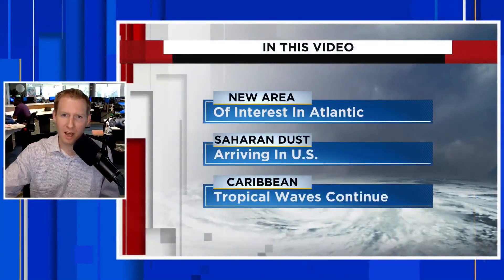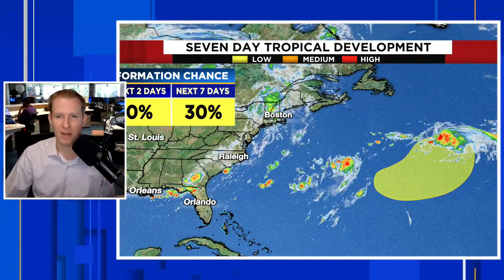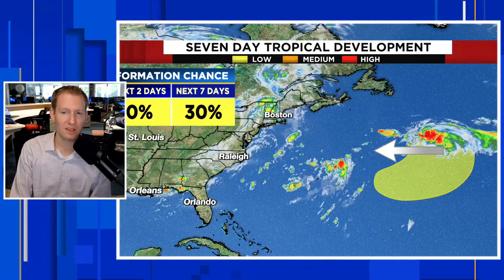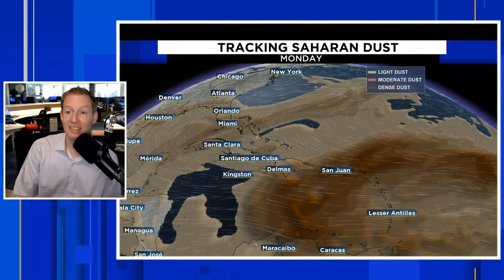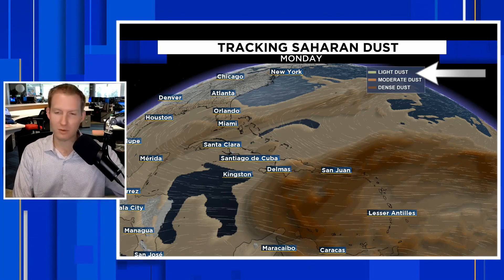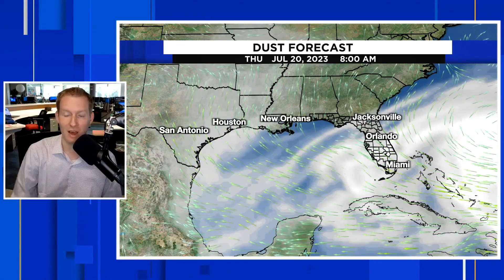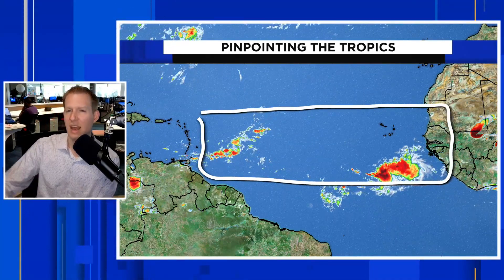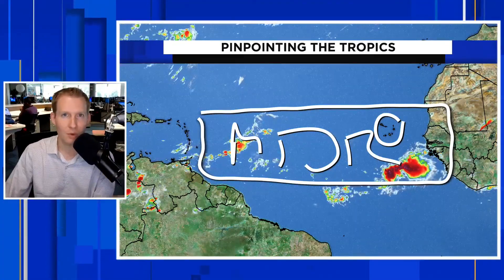New area of interest highlighted by National Hurricane Center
After a nice break in the Atlantic basin, a new area of interest has been highlighted by the National Hurricane Center.